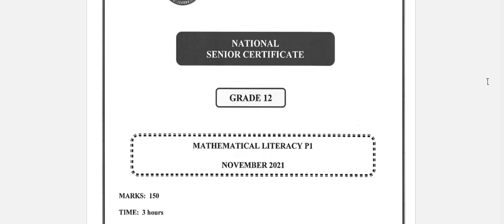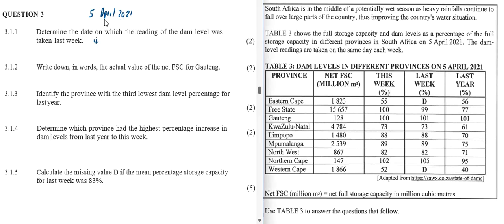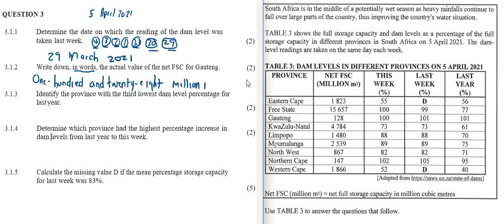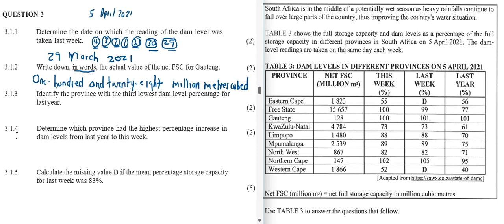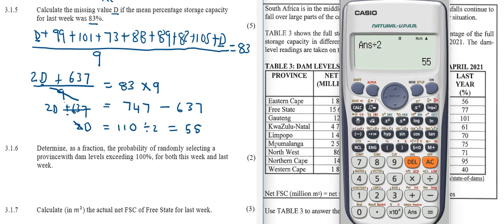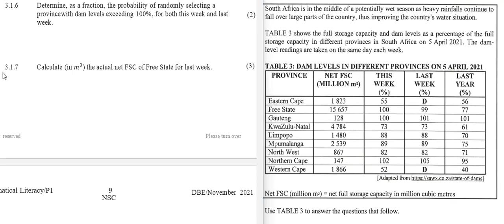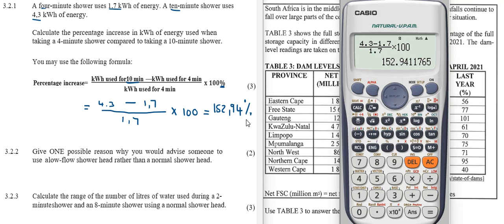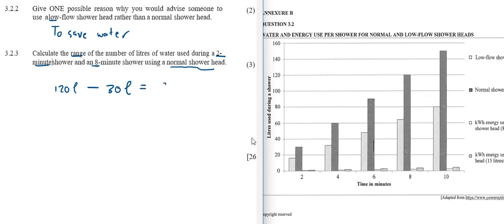Gr 12 Mathslit: Data Handling and probability exam revision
Mathematical Literacy November past paper.